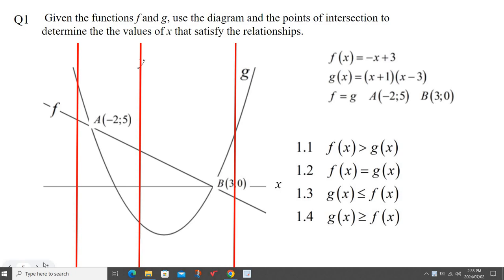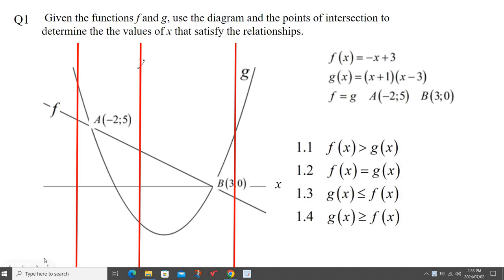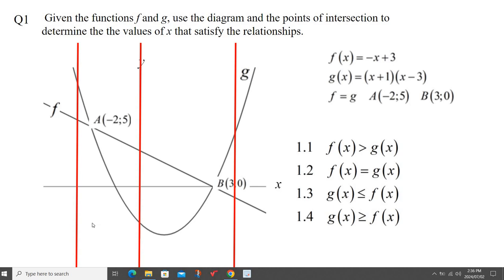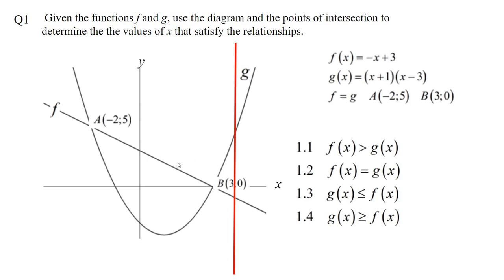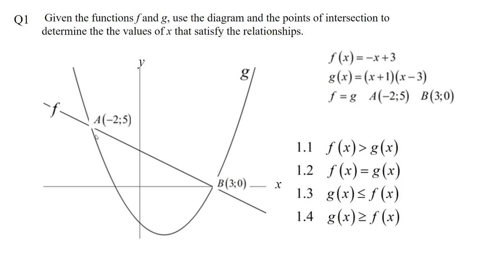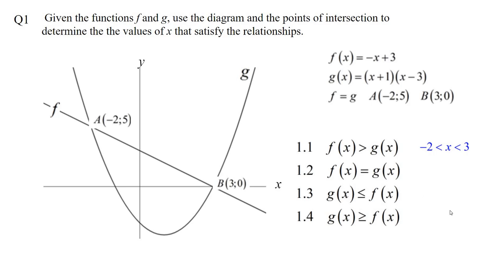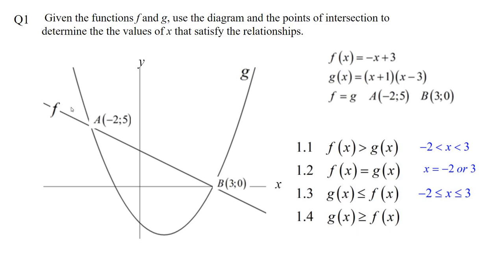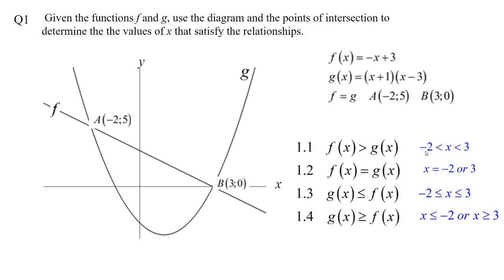comparing functions Q1